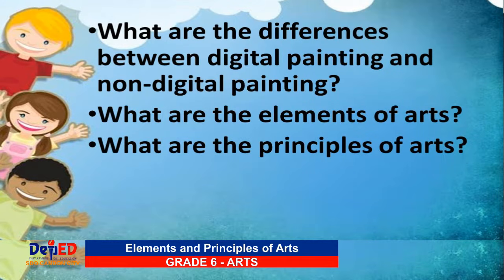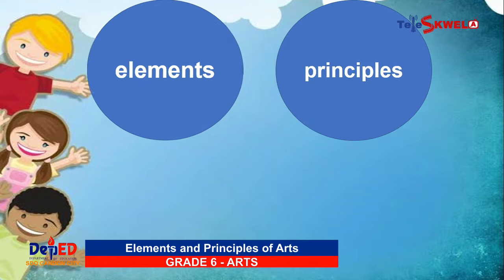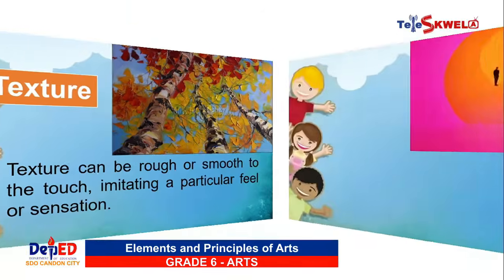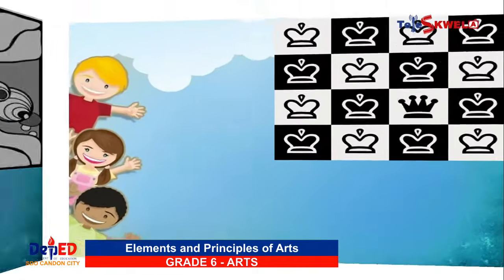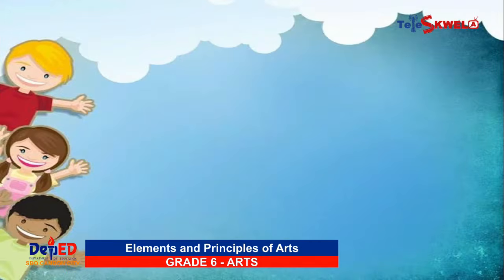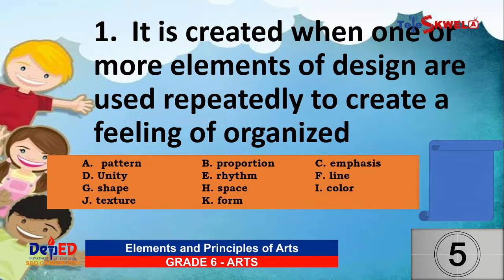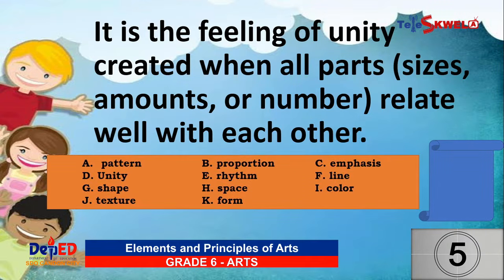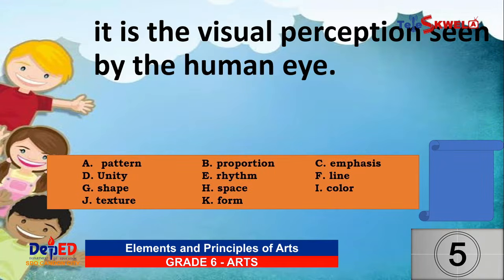ARTS 6 -Q2- ELEMENTS AND PRINCIPLES OF ARTS